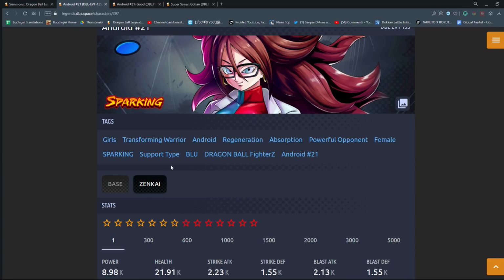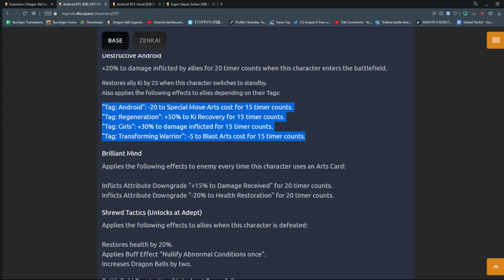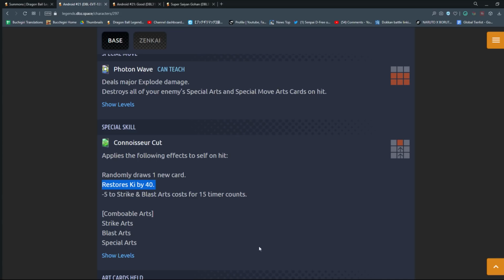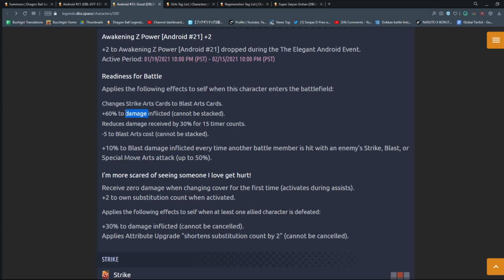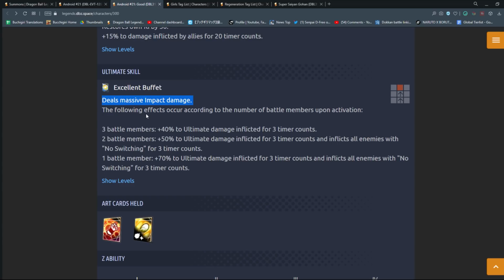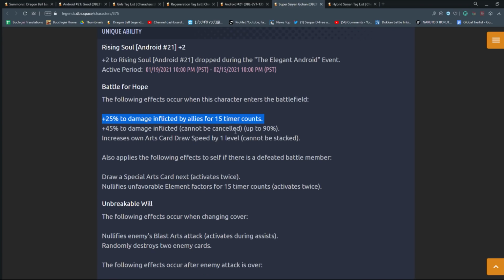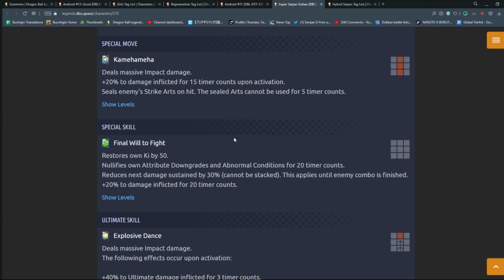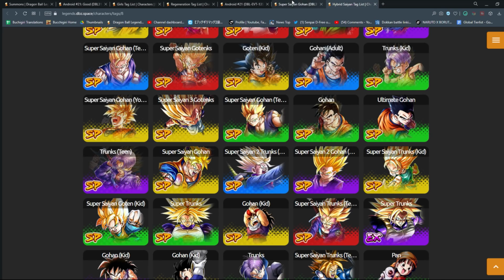LF FUTURE GOHAN LOOKS INSANE! WILL IT BE ENOUGH TO SURVIVE DB ZENKAI LEGENDS?? (Dragon Ball Legends)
Dragon Ball DB Legends - LF Future Gohan, Zenkai 7 Android 21 and Good Android 21 FULL Details & Breakdown! LF FUTURE GOHAN LOOKS INSANE! WILL IT BE ENOUGH TO SURVIVE DB ZENKAI LEGENDS?? (Dragon Ball Legends)